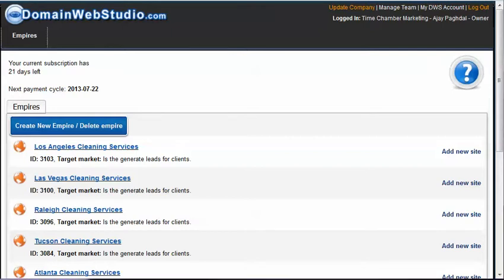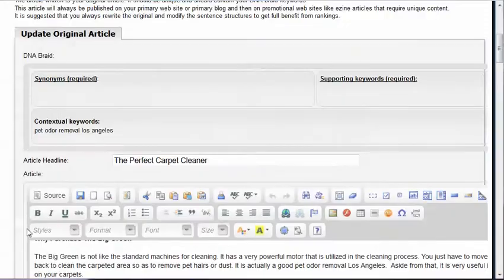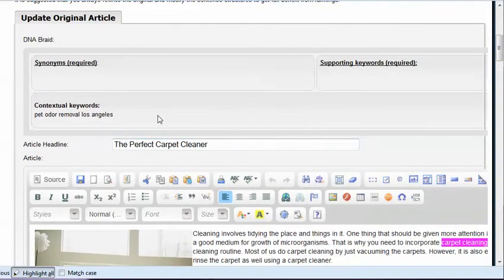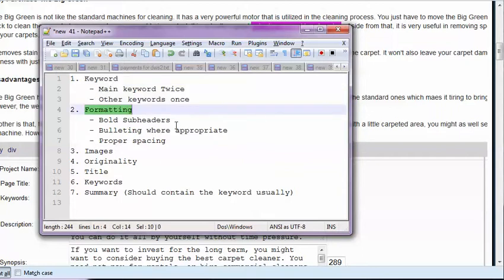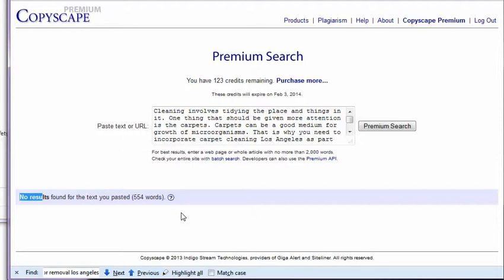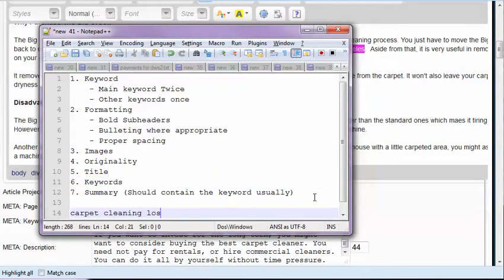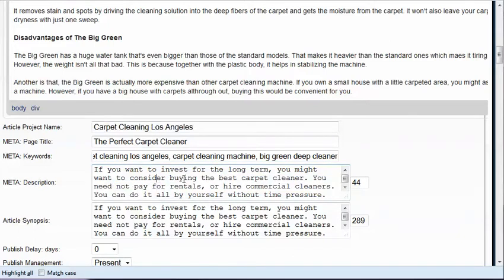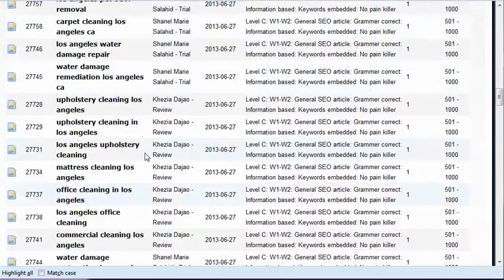Key Components of an Article in Domain Web Studios